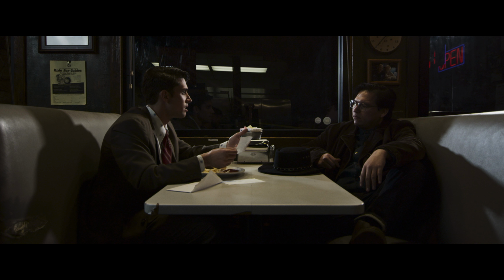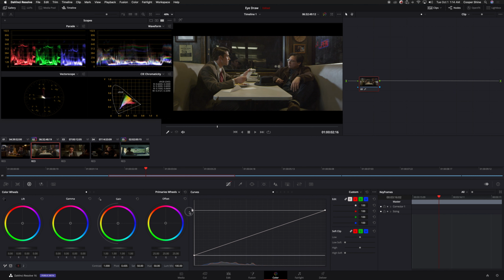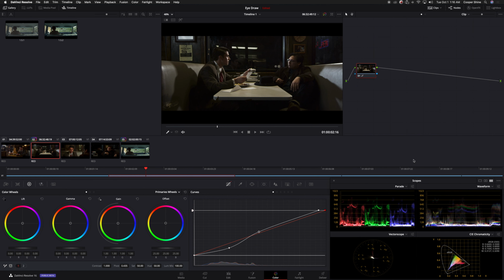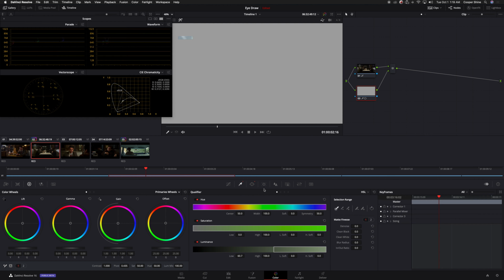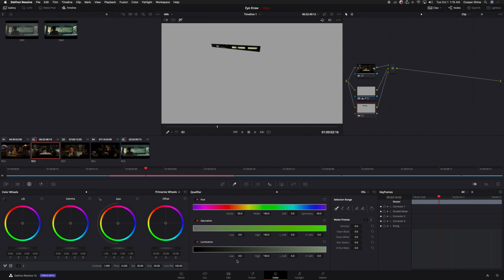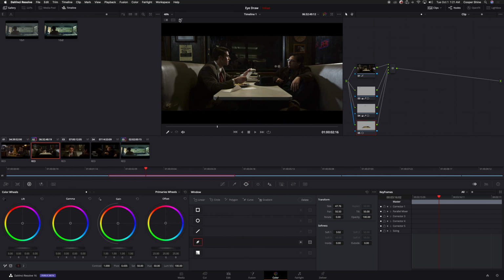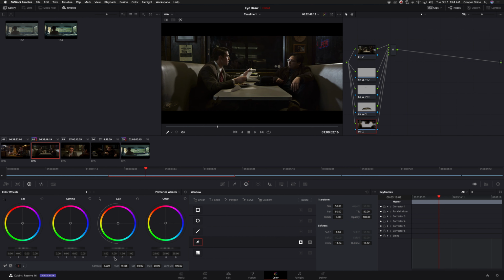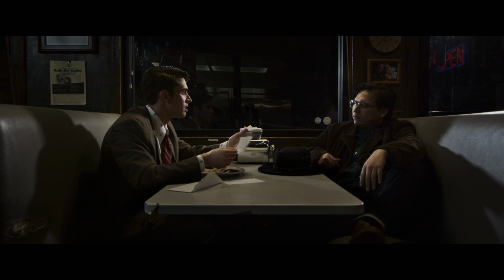Direct Attention within the frame using Davinci Resolve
How to direct the audience's Attention with color grading in Davinci Resolve.